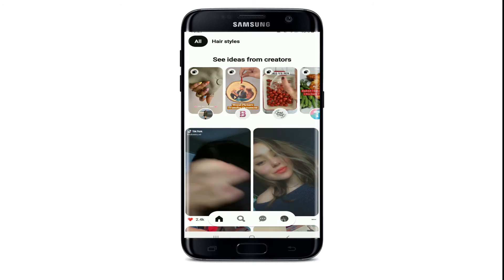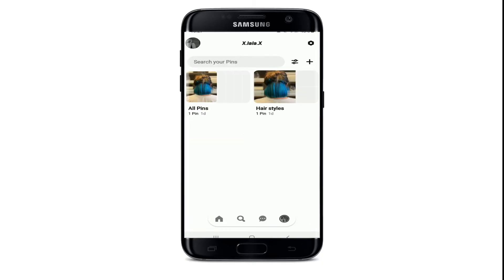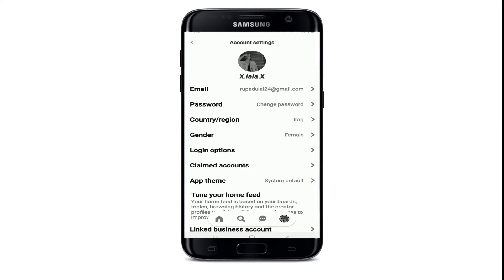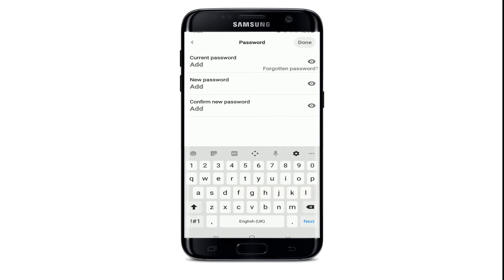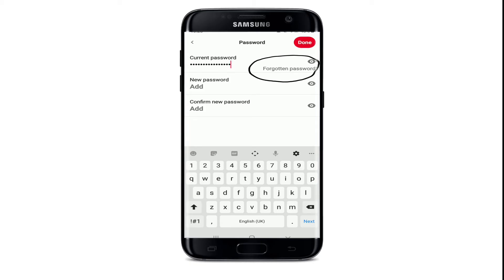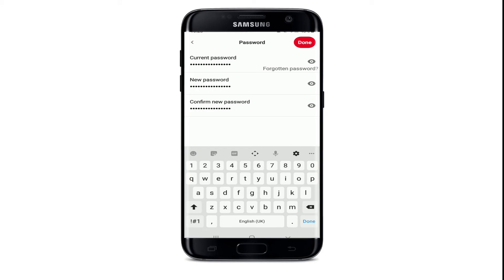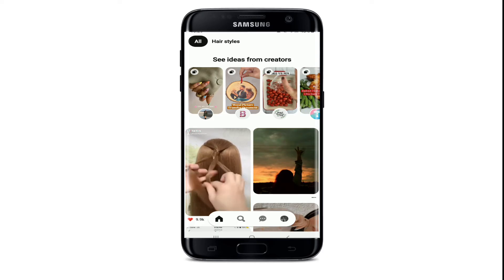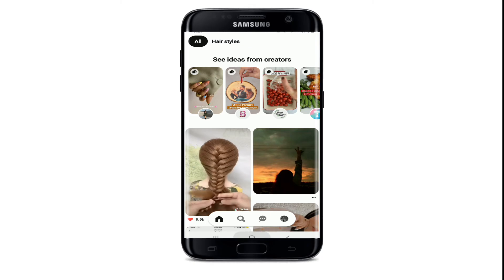How to Change Pinterest Account Password?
Want to change your Pinterest account password and unsure how? Here in this video we show you step wise process on how you can easily change your Pinterest account password in few simple steps. Watch the video till the end to learn the easy way.
You must always keep changing your password time and again in order to keep your account secure. Even when you forget to log out of a certain device that is not yours, the person with the device will have the full access to your account, so to prevent that you can easily change your Pinterest account password.
Follow the steps below in order to change your Pinterest account password:
1: Open Pinterest app on your device and sign in to your account
2: Tap on the profile icon on the bottom
3: Go to ‘settings’ from the profile page
4: Tap on ‘account settings’
5: Tap on the password option
6: Enter your current password and type in your new password that you want to change and tap on ‘Done’
And that’s how you easily change your Pinterest account password.